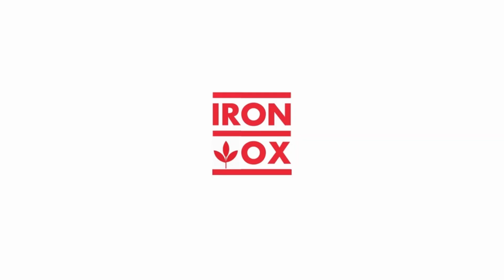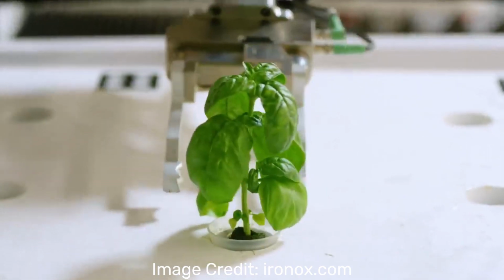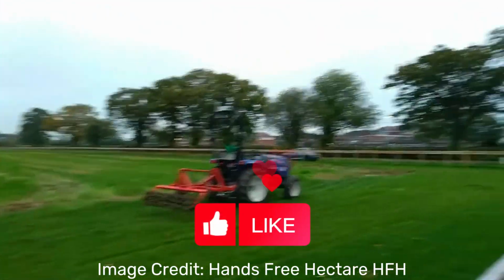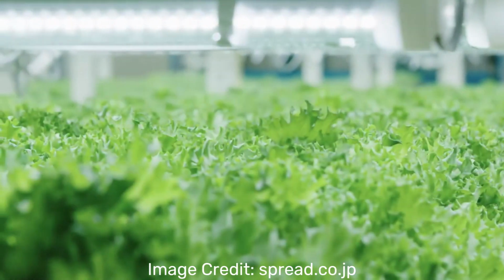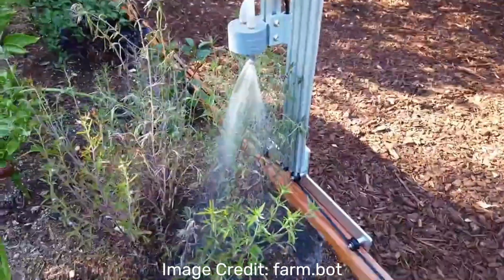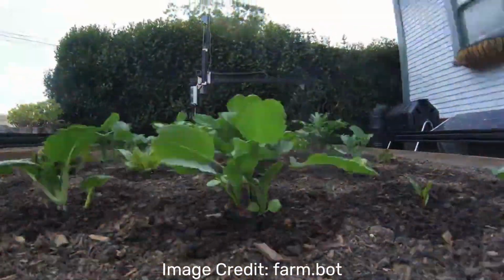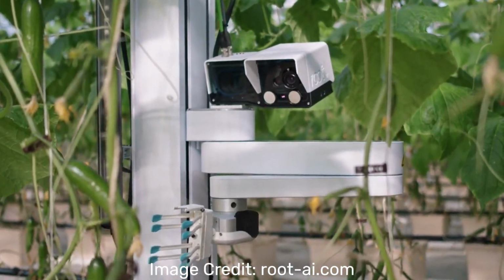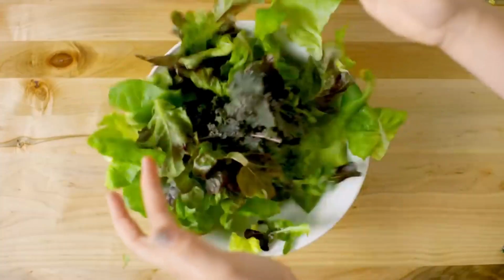You'll Never Believe This top 5 farms run by robots & AI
Today, we will be talking about the top 5 farms that are run by robots and AI. These farms are changing the way we grow crops, making farming more efficient, sustainable, and profitable.
1- IRONOX
2- Hands Free Hectare
3- Spread Co.
4- FarmBot
5- Root AI
these farms are just a few examples of how technology is revolutionizing agriculture and making it more efficient and sustainable. The use of robots and AI has eliminated the need for manual labor, making farming more efficient and cost-effective.
time stamp
0:00 Intro
0:17 IRONOX
 0:57 Hands Free Hectare
1:34 Spread Co.
2:14 FarmBot
2:54 Root AI
Images credits:
spread.co.jp
farm.bot

About our channel:
Hello everyone and welcome to the future of Agriculture.
Agriculture 4.0 is a term for the next big trends facing the industry, including a greater focus on precision agriculture, the internet  and the use of big data to drive greater business efficiencies in the face of rising populations and climate change.
In this channel we bring you everything related to the newest technology out there. ThankYou
Other Recommended Videos:
GENIUS!! the man behind Europe's largest vertical farm, QUIT his job as a banker to become a farmer: